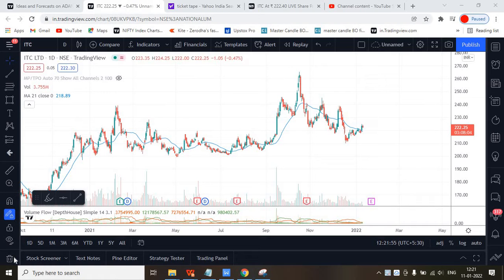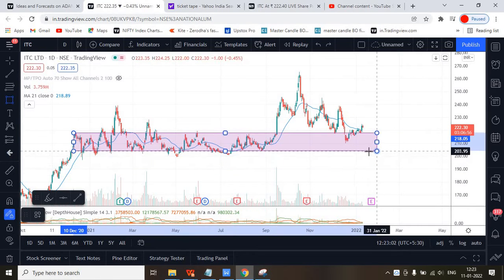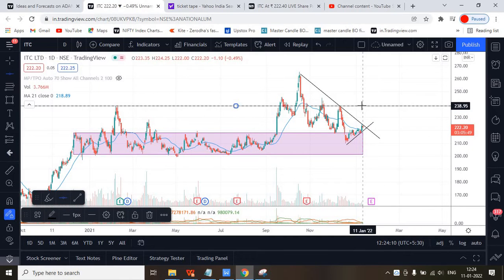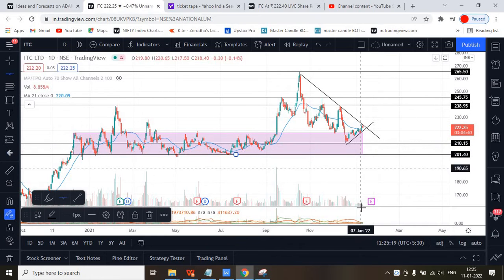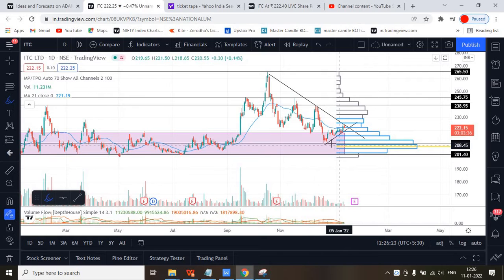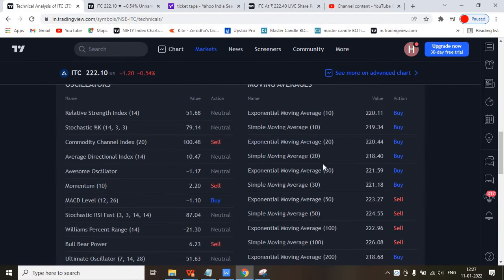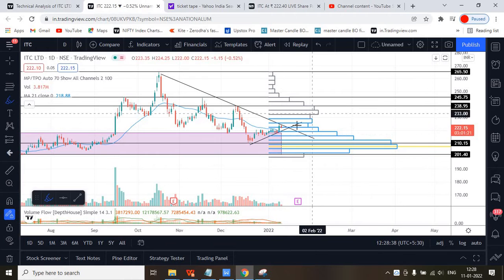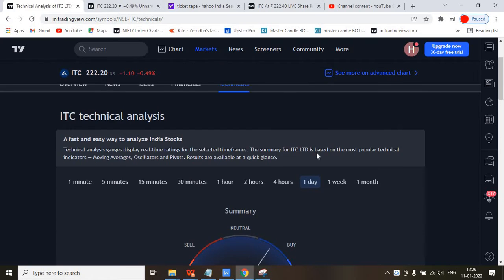ITC LTD Stock Analysis | For Short Term Investment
Please Do your own Analysis before jump to the stock, Target to get 10% profit from the stocks. Please put Stop loss for all the stocks